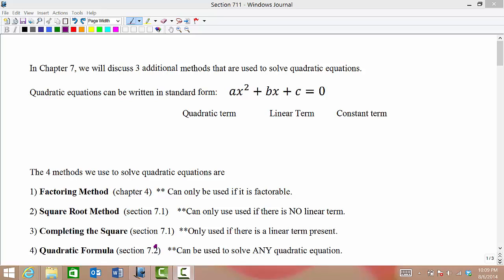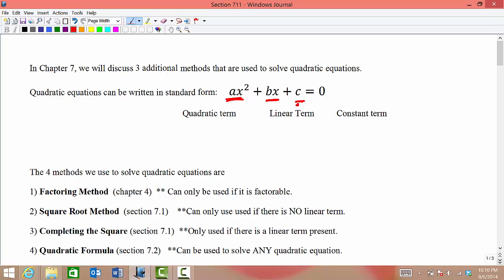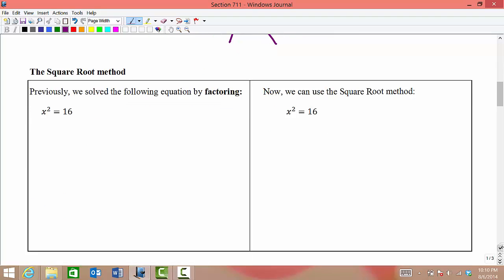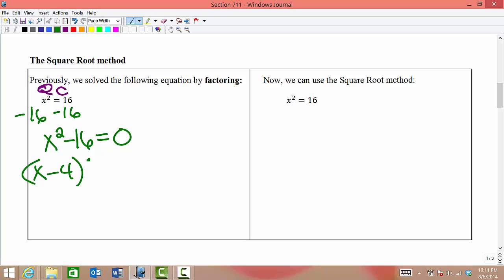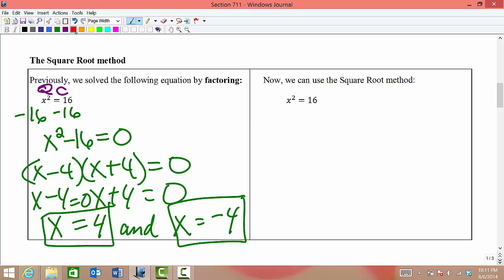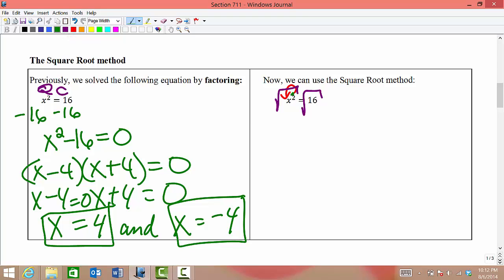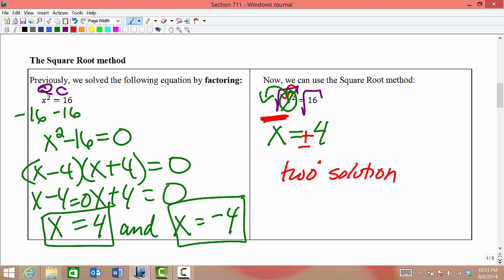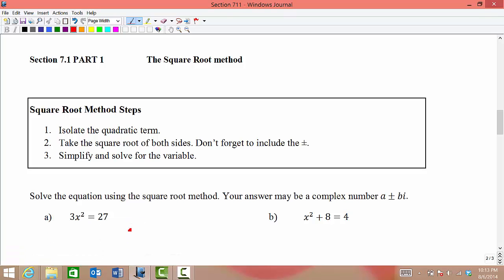MATH 0310 Section 7.1 PART 1 (1/2)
Introduction to the Square Root Method